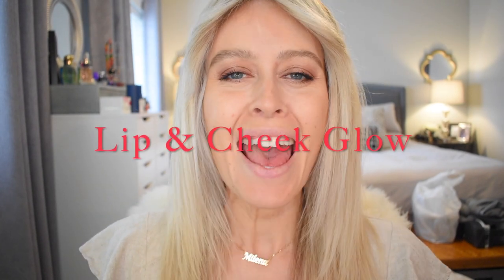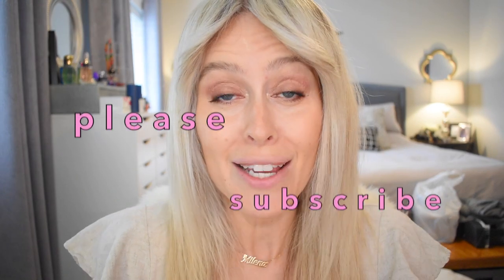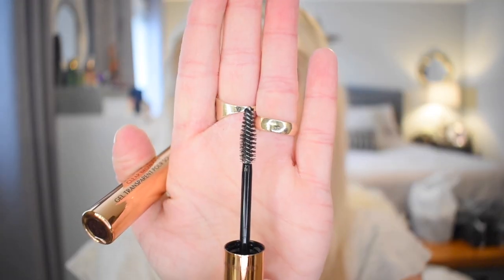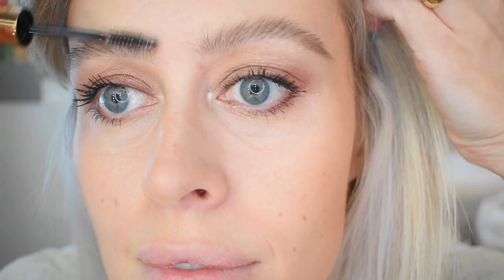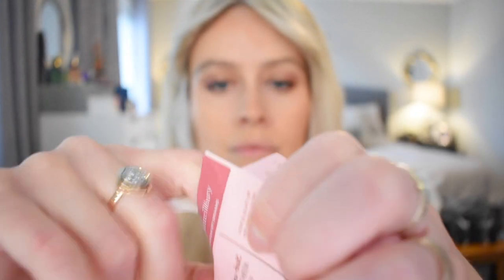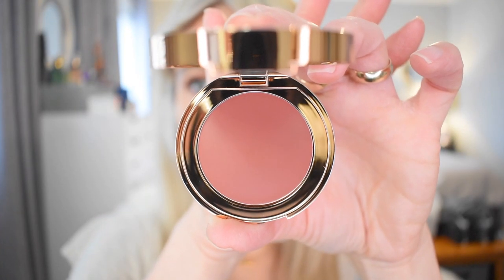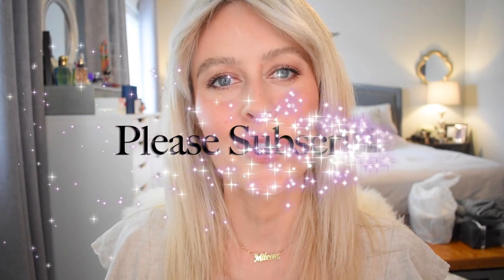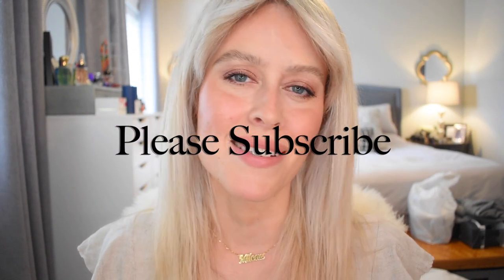CHARLOTTE TILBURY LIP AND CHEEK GLOW AND BROW FIX REVIEW || BOTH SHADES!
Hey you guys!! These products are beautiful. I demo and review both shades of the re-released Charlotte Tilbury Lip and Cheek Glows in Colour of Dreams and Colour of Passion as well as the Brow Fix. I hope you enjoy and find my review helpful.

Love, Krysia ❤️